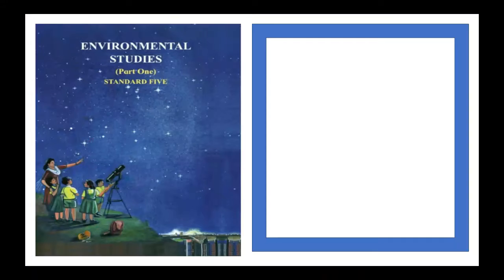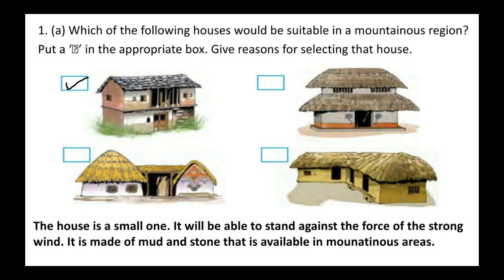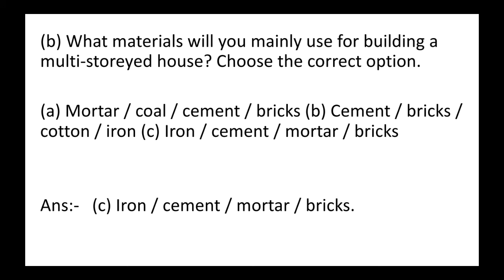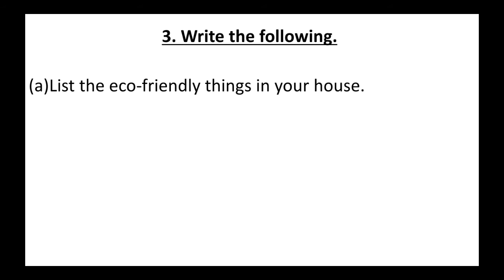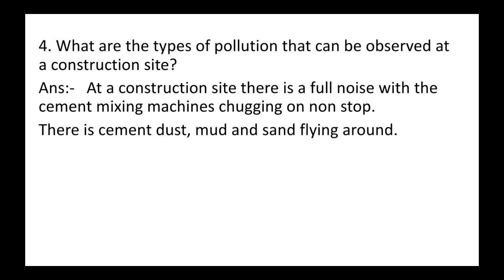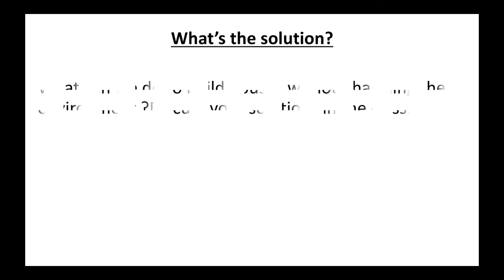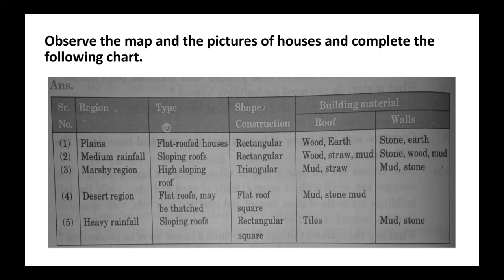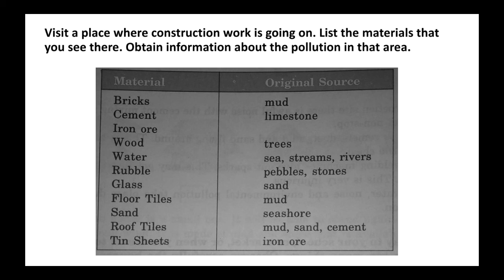3rd Oct EVS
our environment 2